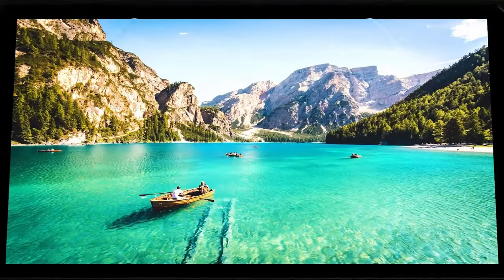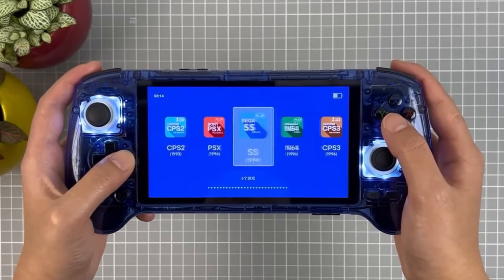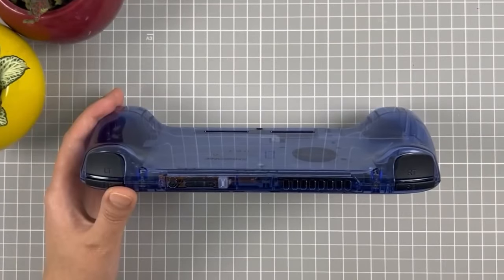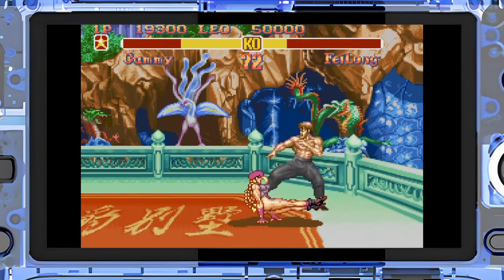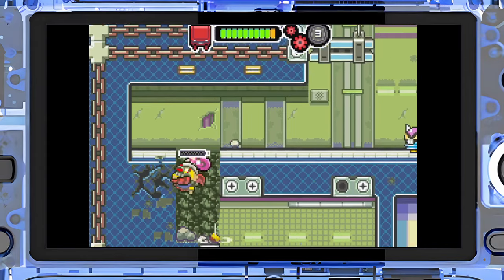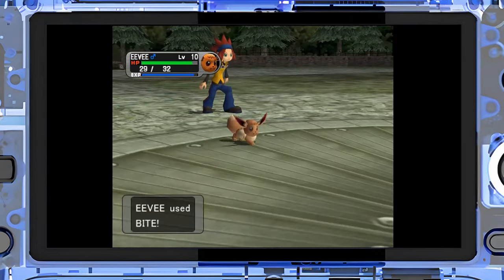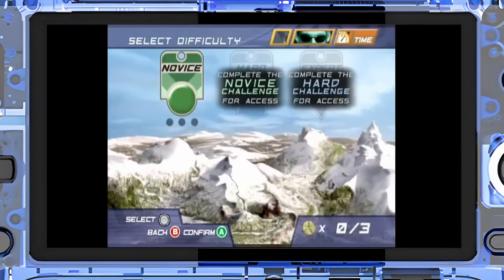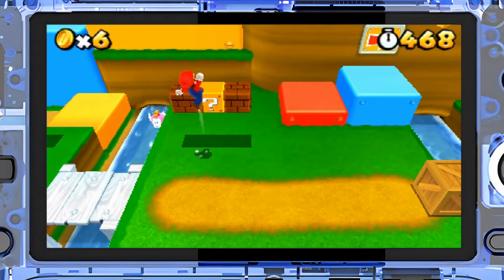This Is a Lot Better Than I Expected Anbernic RG556 Review